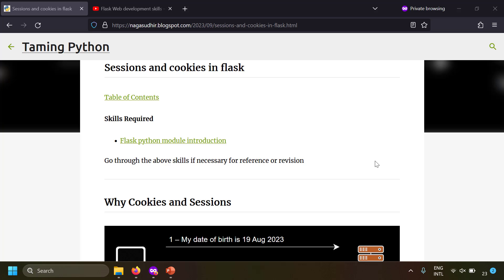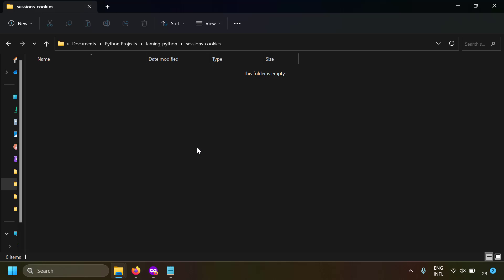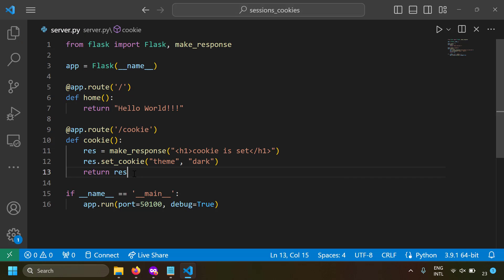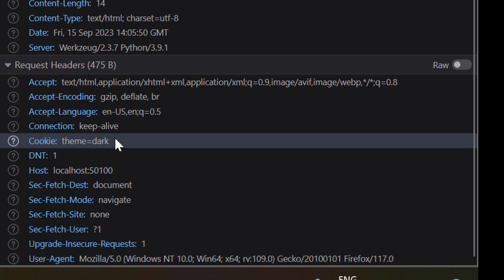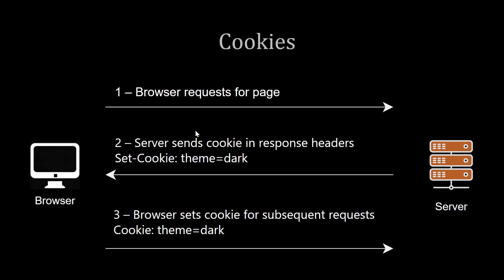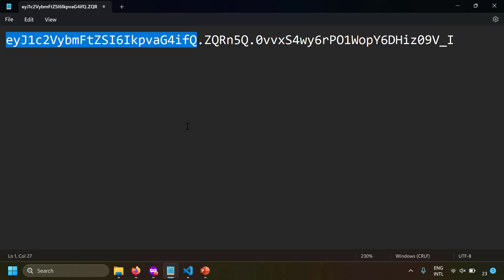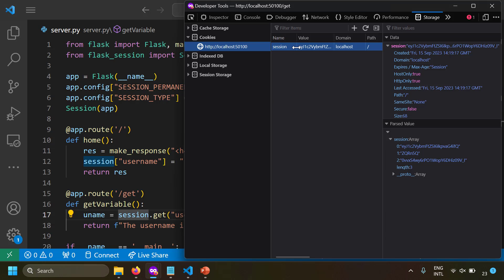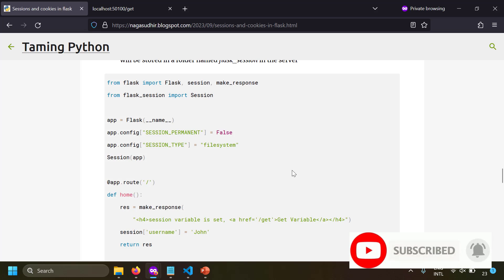Session and Cookies explained with Python Flask Server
In this video, we will understand what are Cookies and Sessions and implement them in python flask web application.
We will also implement server-side sessions in flask application unlike the flask's default cookie-based session storage.

00:00 - Intro
00:25 - Why use Sessions and Cookies
01:19 - Cookies explained
02:34 - Cookies implementation in Flask
06:05 - Sessions explained
07:55 - Sessions implementation in Flask
11:07 - Default Flask cookie based sessions
13:34 - Flask-Session python module for server side sessions
16:05 - Outro